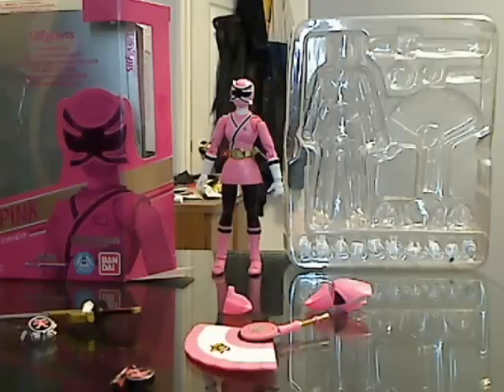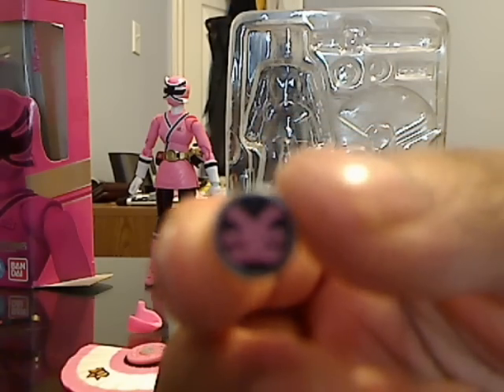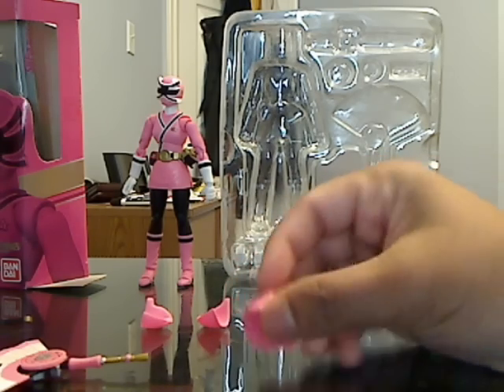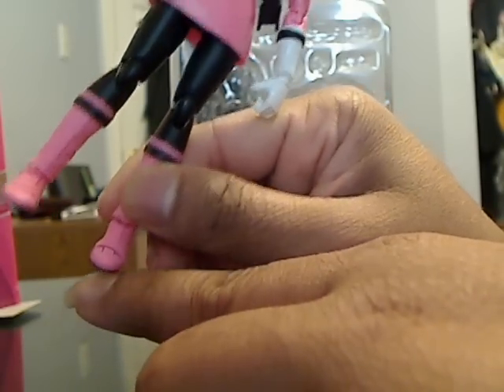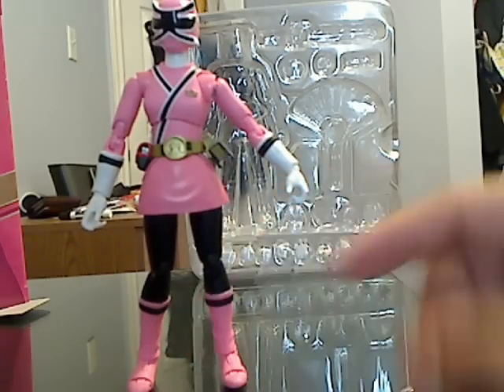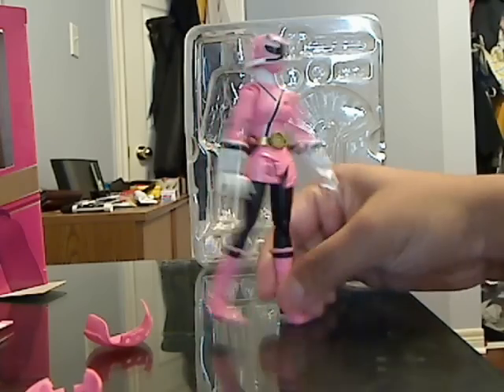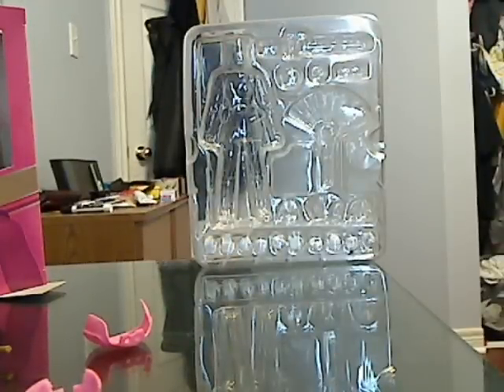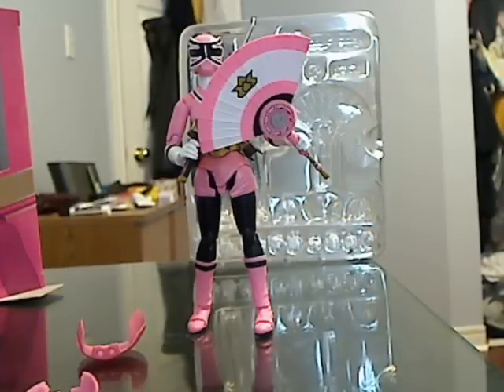Episode 181: Shinken Pink Figuarts Review Loose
This is a review of Shinken Pink Loose Out of the box